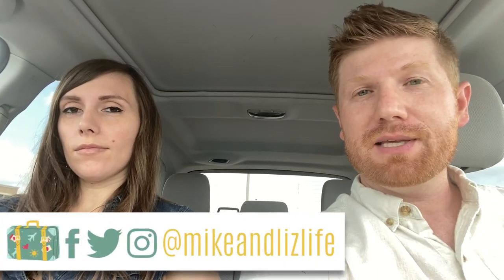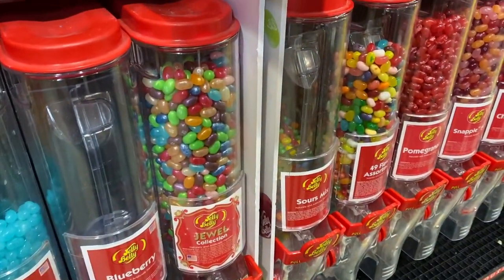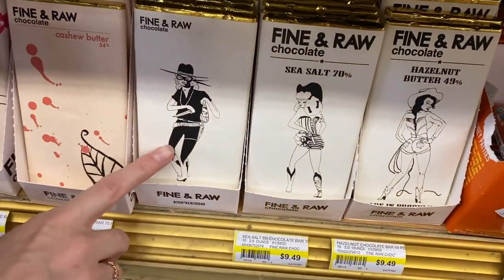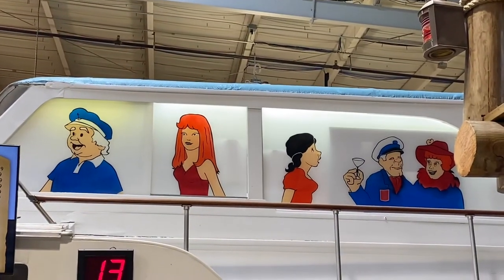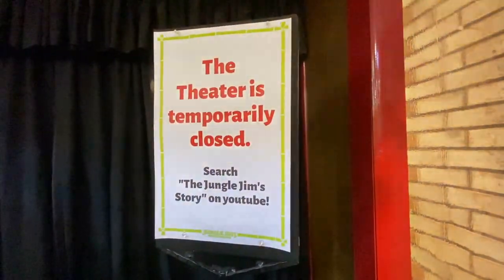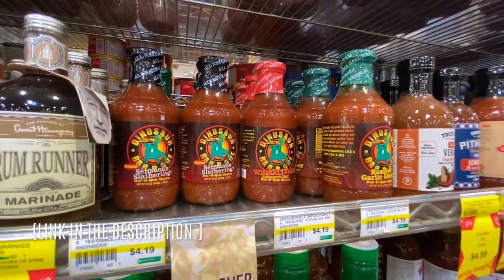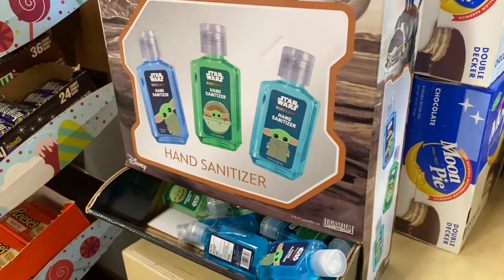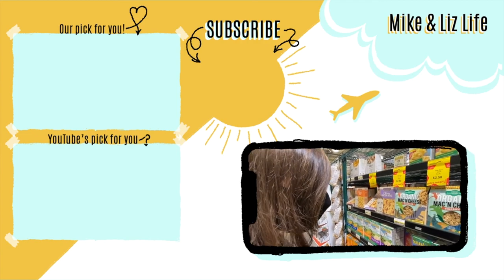JUNGLE JIM'S International Market (2020) // The DISNEY WORLD of Grocery Stores?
Your Jungle Jim's adventure awaits! Nicknamed the "Disney World of grocery stores," this wacky international market in Fairfield, Ohio offers over 200,000 sq. ft. (18,580 sq. m) of shopping space and loads of one-off animatronics. Join us as we look for treasures in this most Amazonian of supermarkets!

CHAPTERS
00:00 intro
00:48 entrance | American Groceries
01:58 The Big Cheese | Cheese Shop
02:16 Jersey Mike's | Starbucks
02:29 Beer & Wine | Cigars | Liquor
02:54 Candy | Elvis: The King
03:39 Jungle Johns
03:59 Bakery
5:11 Exotic Meats
5:43 Produce
6:08 Natural Foods
08:24 Kombucha Bar | Herb n' Jungle
09:00 Seafood
09:41 Soft Drinks
10:29 Jungle Pets | international chocolates | coffee
11:41 European Village | The Jungle Jim Story
12:27 Hispanic | India | Great Britain
14:33 Australia | Gourmet Galeria | Hot Sauces
15:35 International Produce | Asia
17:41 edible insects & arachnids
17:59 Frozen & Dairy | check-out line
19:14 show & tell | wrap-up
21:01 outtakes | end card

Keywords & phrases: disney world of grocery stores, jungle jim's grocery store animatronics, jungle jim's animatronics, jungle jim's grocery store, jungle jims international market fairfield oh, jungle jim's groceries, jungle jims international market, jungle jim's international market, jungle jim's market, international market, jungle jim's, jungle jims, jungle jim's fairfield oh, largest grocery store ohio, jungle jim's fairfield, jungle jim's cincinnati, Disney world, jungle jim's thetimtracker